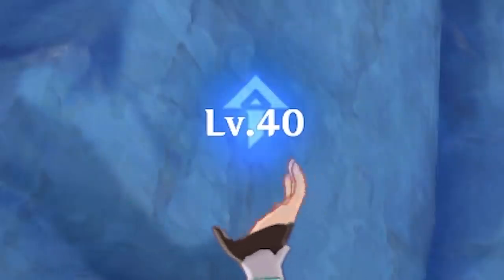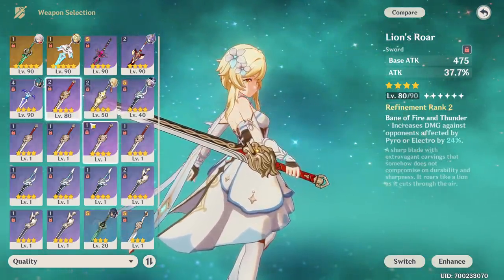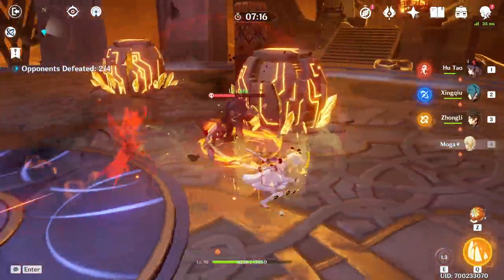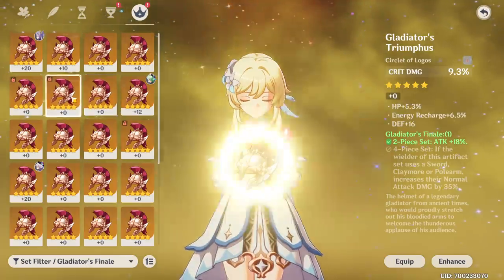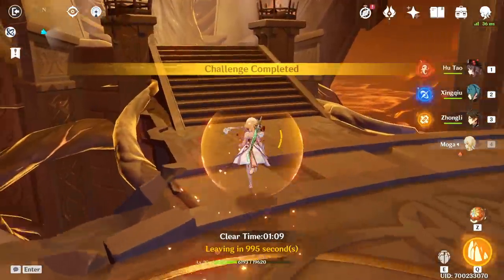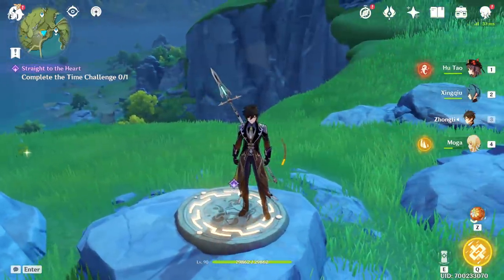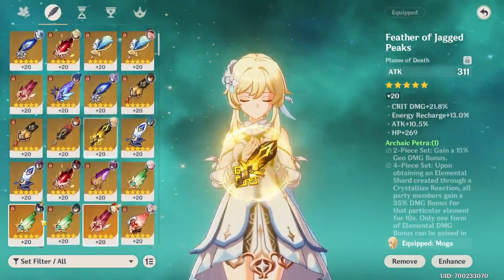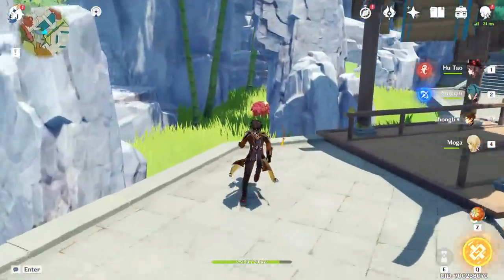RAISING (FUTURE) ELECTRO TRAVELER! (Genshin Impact)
Today in Genshin Impact we're raising Traveler to prepare for Inazuma and their Electro variant.

0:00 Intro
0:33 Leveling, Misc.
2:42 Weapon, Talents
3:45 A No Artifacts Showcase, for some reason.
5:08 God-Mode Beatboxing that I forgot to edit out
5:13 Artifacts
7:01 Trying Geo Traveler in Domain
8:34 Finishing Traveler
9:40 Daily Dose of Geo Traveler
10:50 How to Use Her E
12:00 The Mistake